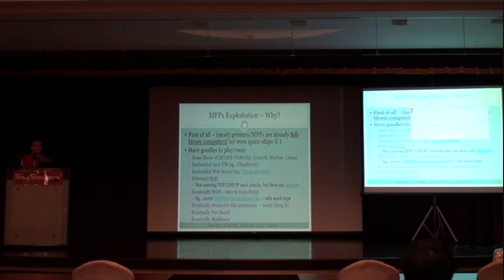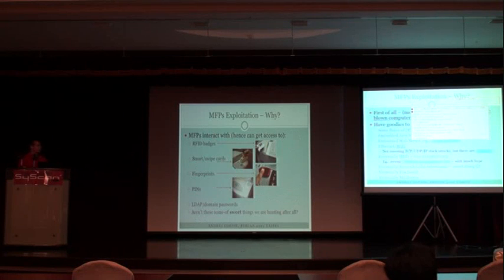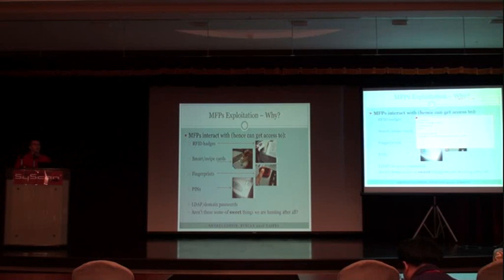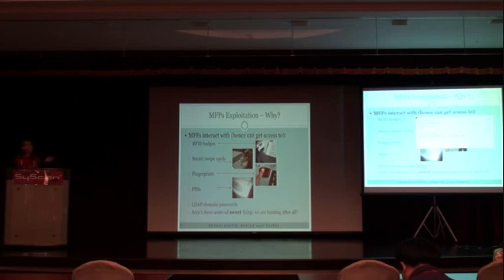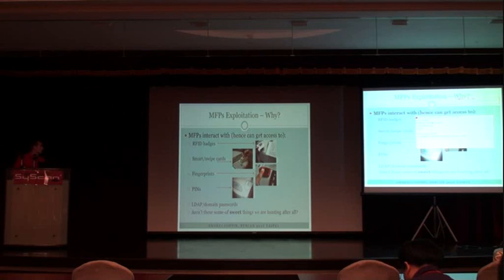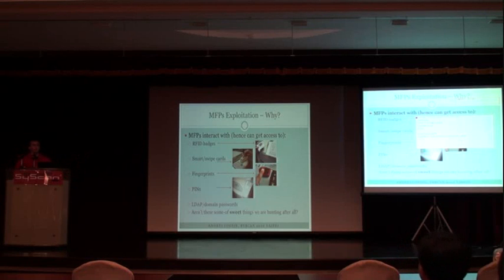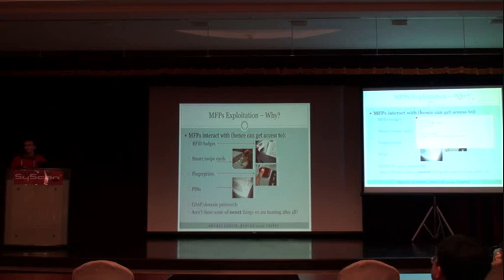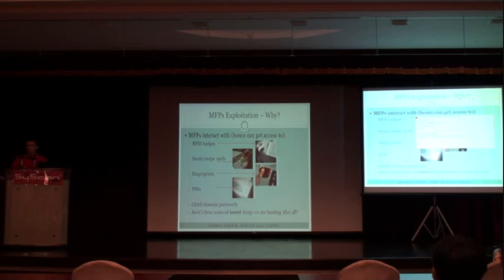SyScan'10 Taipei: HACKING PRINTERS FOR FUN AND PROFIT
SyScan'10 Security Conference in Taipei, Taiwan
HACKING PRINTERS FOR FUN AND PROFIT  by Andrei Costin